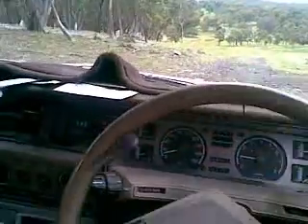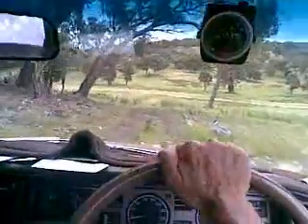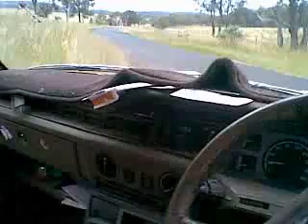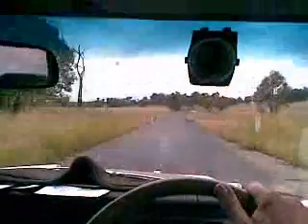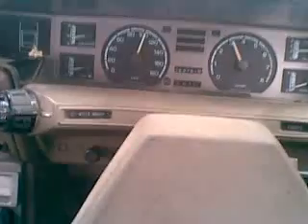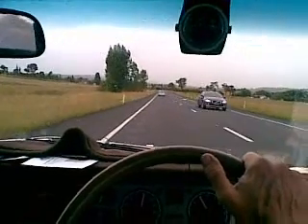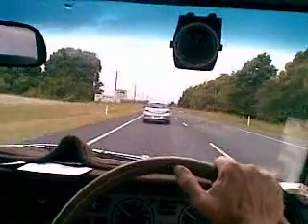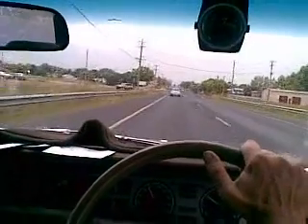SunFoil Mk 3 On The Highway, To Town In The Rain.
Solar Sparkplugs, Even When Raining !
The SunFoil Mk 3 is DESIGNED to be able to supply the Ignition-Coil, & the Fuel-Pump, even on a Rainy Day.
Here, you may Observe the Solar-Regulator's Indicator Lights, the Voltmeter on the Dashboard, and the Tachometer & Speedometer.
Begins in 4WD, Off-Road, on to 2WD on Dirt , thence to a Secondary Bitumen Road ; onto the Highway, through the Rain, & into Town.
Filmed on, & Uploaded from, a Mobile Phone, attached via 2 Rubber Bands & a Stick of wood,  onto a Baseball-Cap worn Backwards...
About the only part that didn't work out was the Narration of the Helicopter.
Due to Parallax Effect, the WhirlyPig  was visible to me, but the Camera (being above my Eyebrows), couldn't see it either through the Windscreen or the Window.
Live & Learn, I guess.